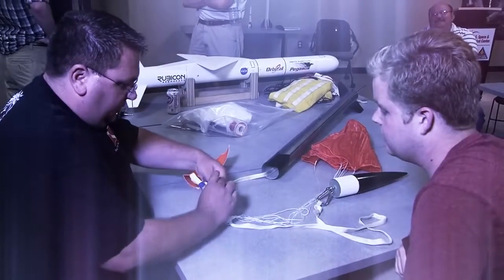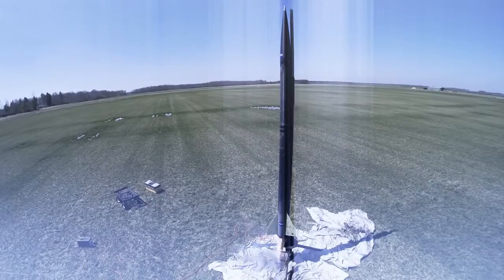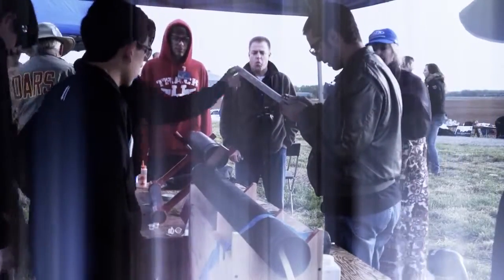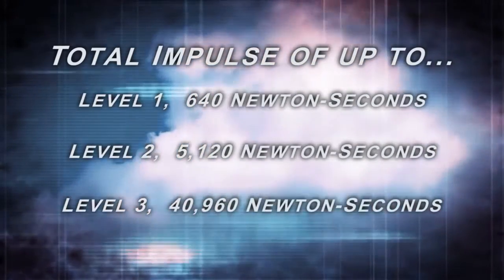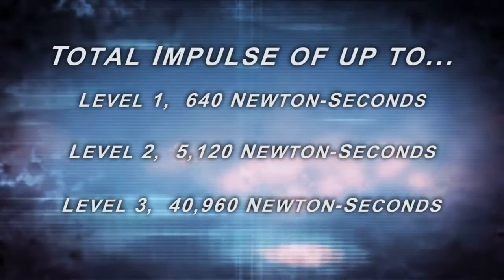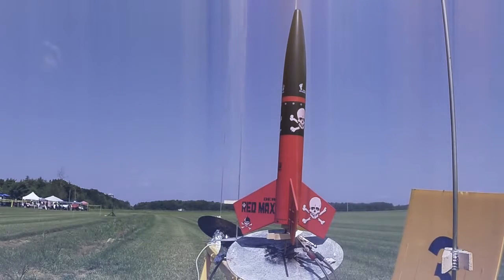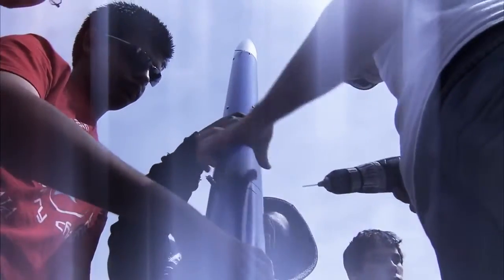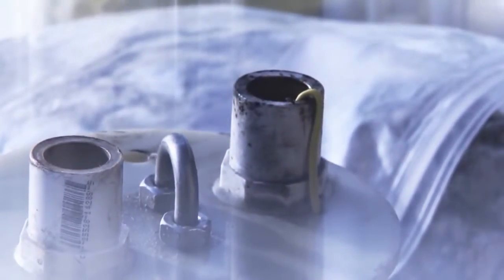NASA SLI Introduction to High Power Rocketry